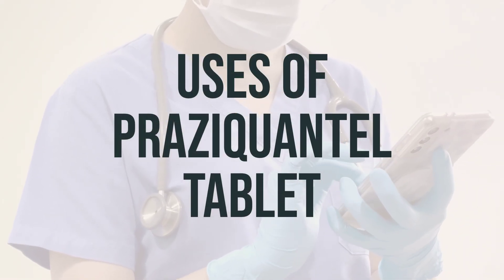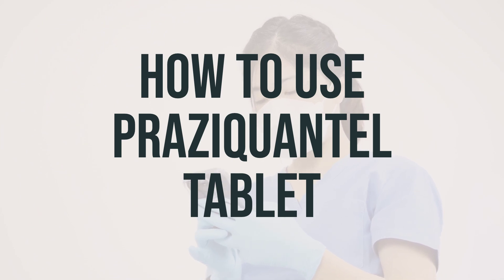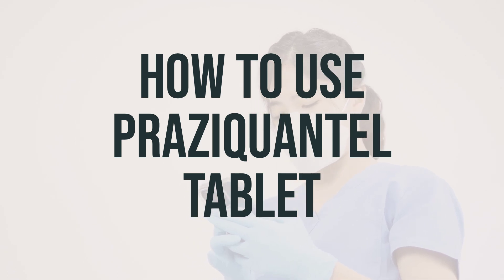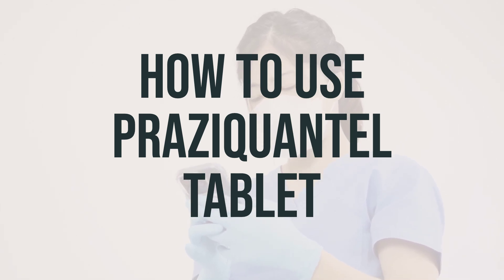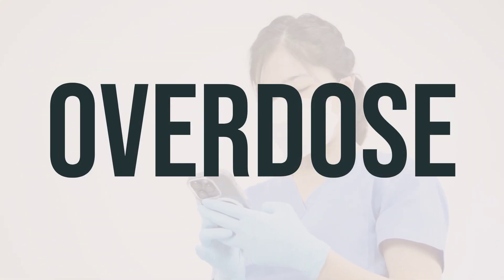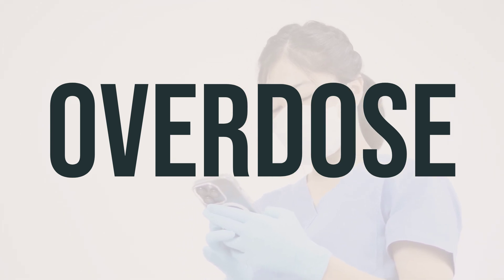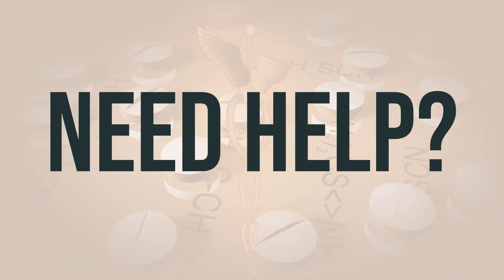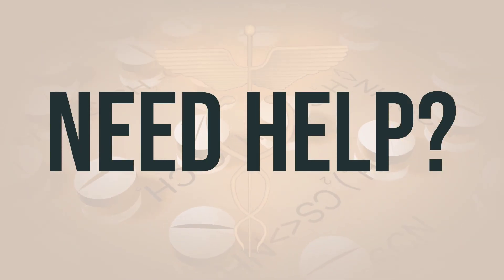How to use Praziquantel Tablet - Explain Uses,Side Effects,Interactions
This tablet is used to treat infections of certain parasites, such as Schistosoma and liver flukes. Treating these infections can help improve your health and quality of life. Praziquantel belongs to a class of drugs known as anthelmintics, which work by killing and paralyzing the parasites. This causes them to release their hold on the blood vessel walls so the body can naturally remove them. The daily dosage and optimal timing for taking this medication should be discussed with a healthcare professional.
9d8f